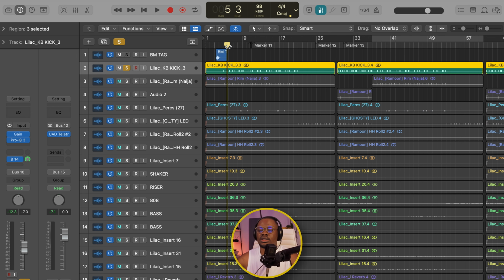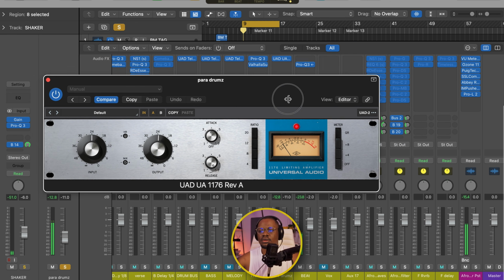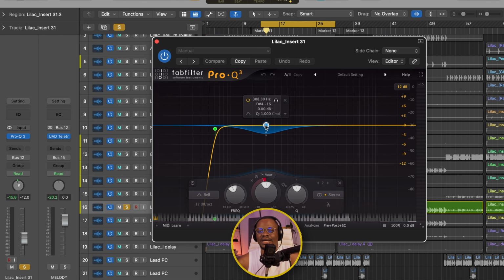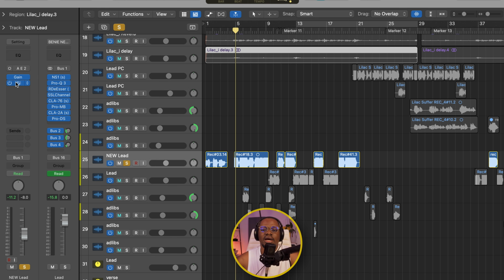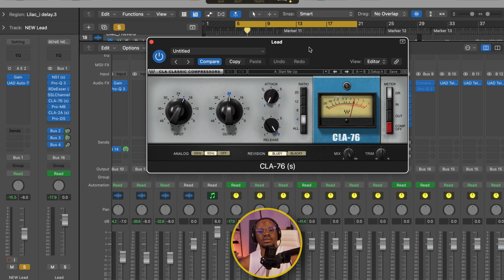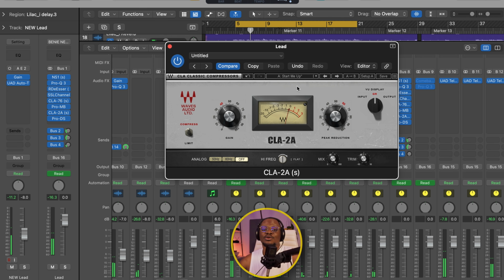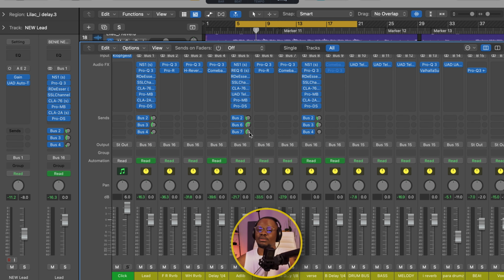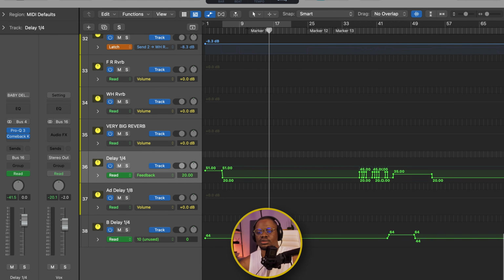Afrobeat Mix and Master Break Down Pt 1 | Logic Pro X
Whats going on my gees!!!

Today I'm doing the Mix breakdown for Oreo By Dreshie, Dope Record. I'm going to walk you through my process and hopefully you can pick up some Ideas for your own mix. Also I'm splitting the video into 2 parts so the video is not too long, the part 2 (Mastering Chain) drops Thursday

If you have questions, please leave them in the comment section below.

Mic;

Head Phone;
Sennheiser HD 400 Pro

DAW;
Fl Studio

Studio Monitor;
iLoud MTM: